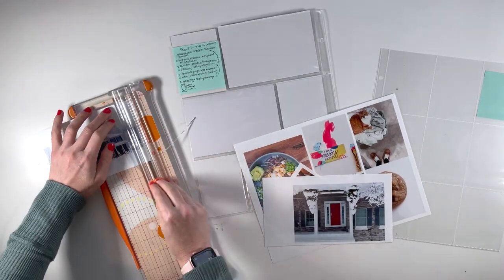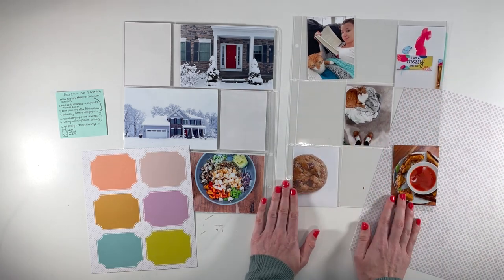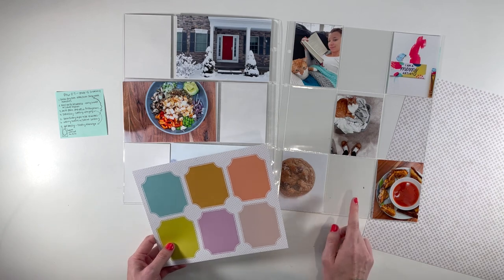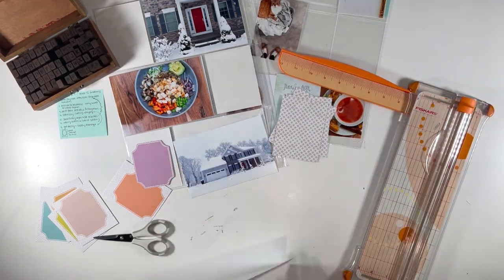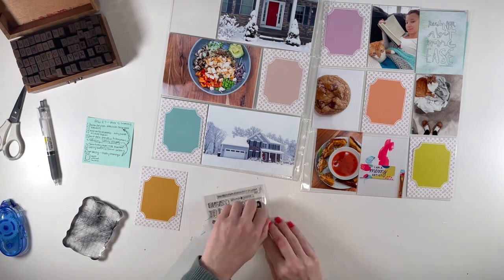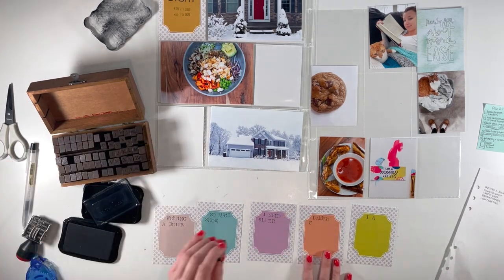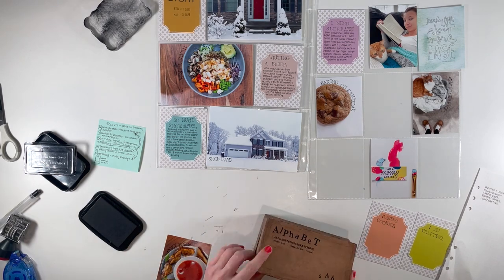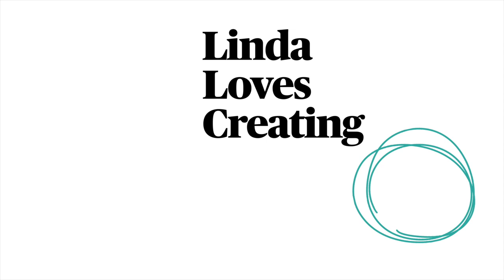2023 Project Life Process // Week 09 Labels Scrapbook Kit (Ali Edwards)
In 2023 I am going to share (near) weekly process videos of my project life album. For week 09, I worked with the Labels Quarterly Scrapbook Kit from Ali Edwards. If you want to see more of my planning process with this kit, you can find that over on the Ali Edwards blog

If you're wondering what happened to weeks 01 & 02 (and my title page) they are all included in my class, Plan, Prep & Play that can be found

This year, I am documenting project life weekly in a 9x12 album. This is my 11th year documenting project life. For 10 years I documented in a 12x12 album, so I'm excited for the switch up to 9x12. In nearly all previous years I documented weekly, but I have also tried monthly (2014) and "go with the flow" (2015).

In addition to weekly spreads, I typically include some inserts, maybe 1-2 per month. Generally, I end up with two full albums per year.

Most common products:
Ali Edwards Story Kits, Quarterly Scrapbook Kits & Stories by the Month Kits

Favorite pens:
Zebra blen gel pen
tombow fudensuke
zebra mildliner
sharpie rollerball 0.5
sarasa markon 0.5
Muji pen 0.5

Other basics:
wood alpha stamps
Black ink

Photos:
I print at home using a Canon iP8720 large format paper on Canon Luster Photo Paper.